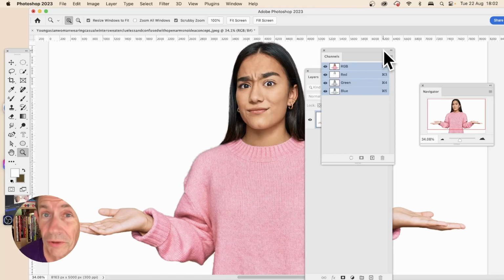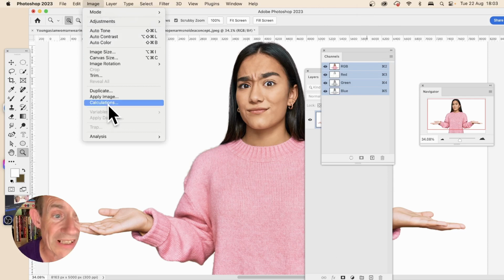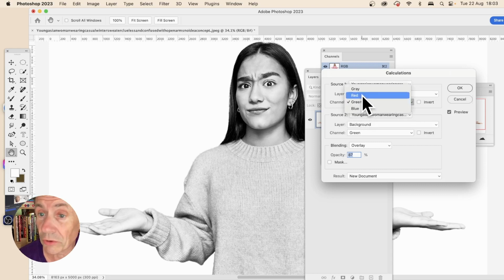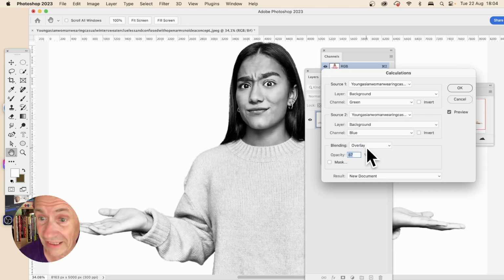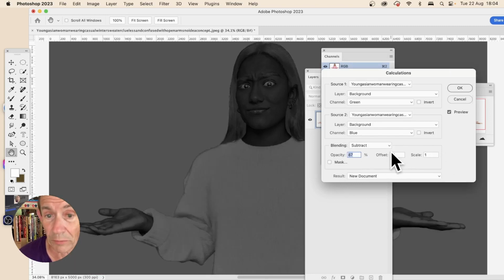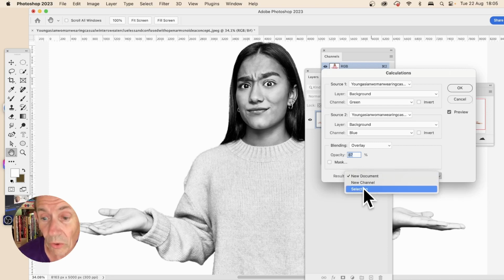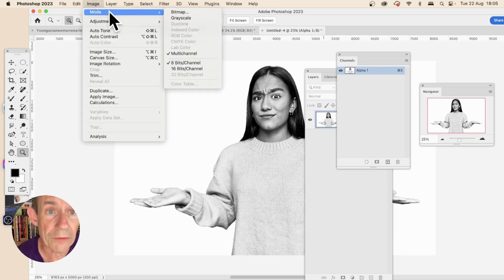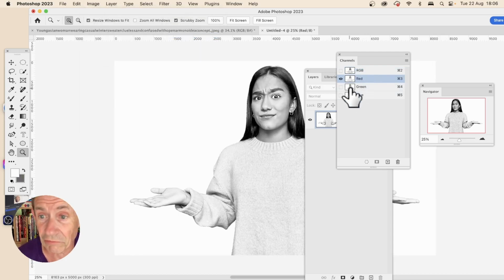Color Images To GRAYSCALE In Photoshop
How to convert images from color to black and white / grayscale in seconds using the super image menu command calculations in Photoshop